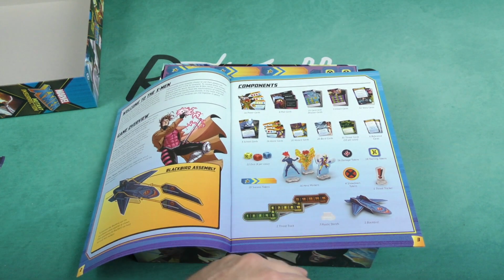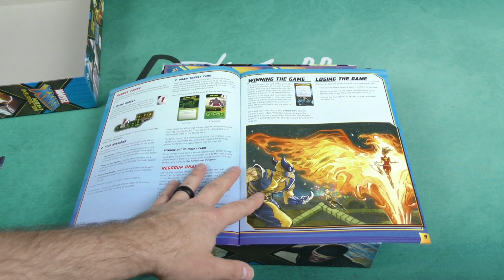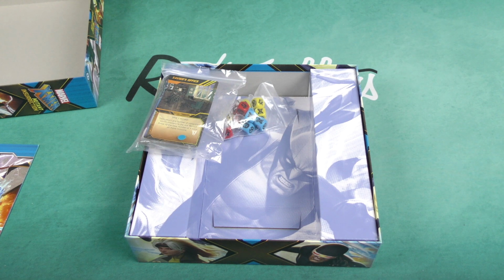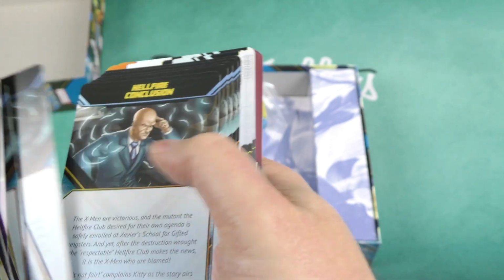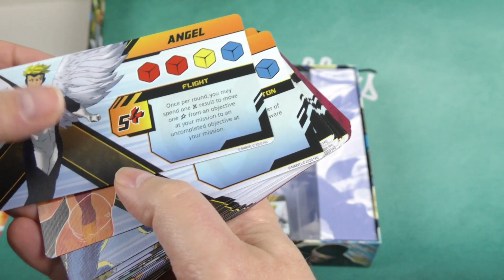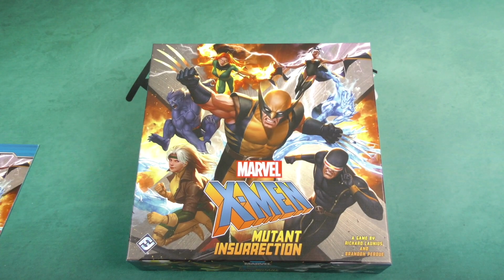X Men Mutant Insurrection - Daily Game Unboxing